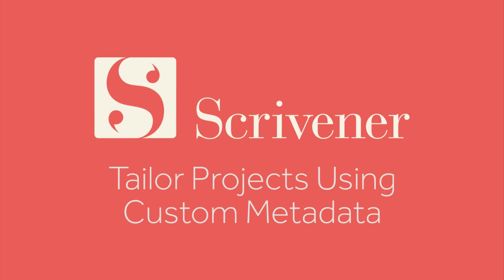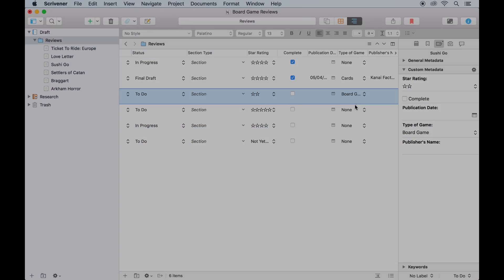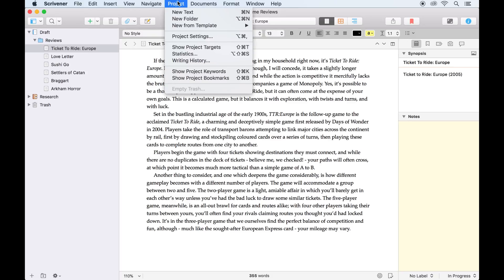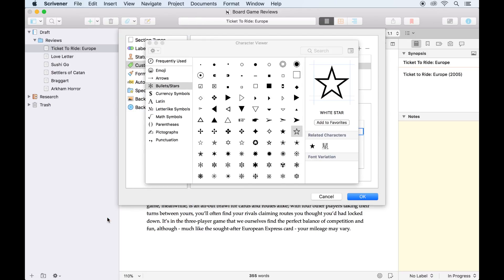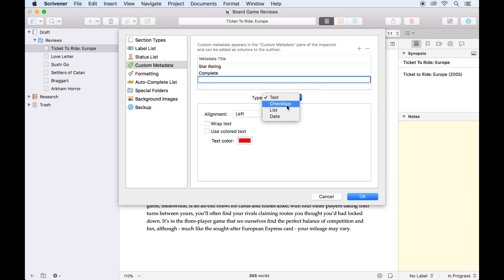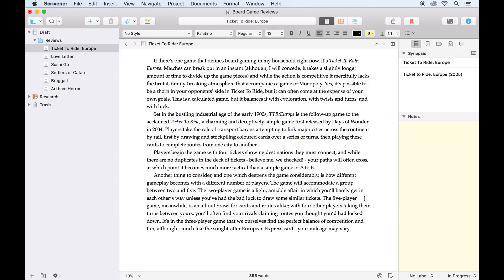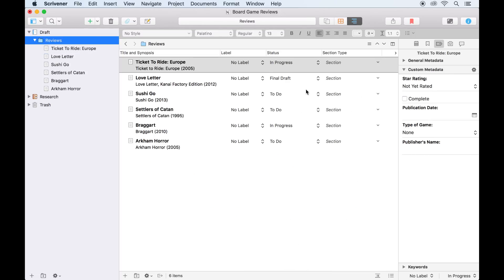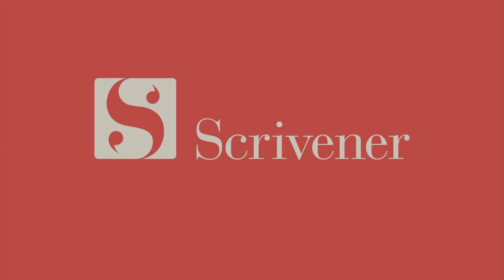Organising Your Projects - Tailor Projects Using Custom Metadata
Want to tame and organise your project with customised metadata? We've got you covered!